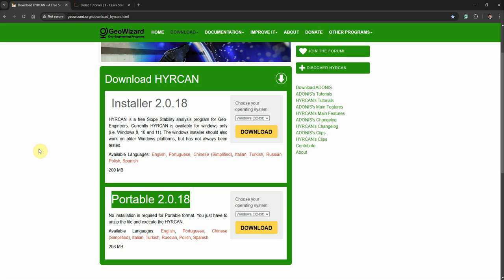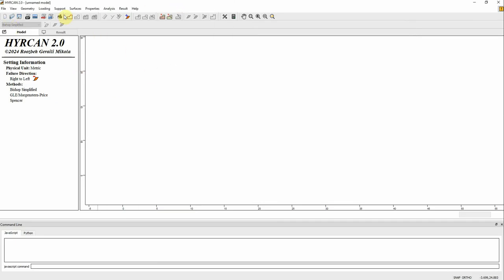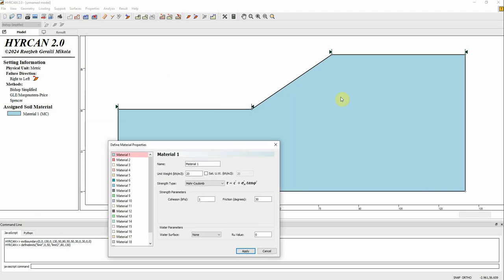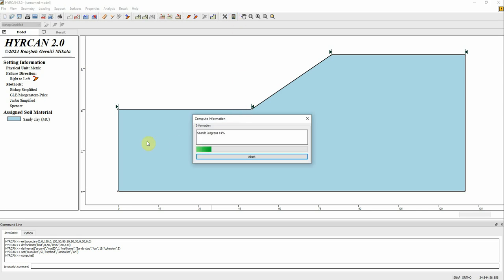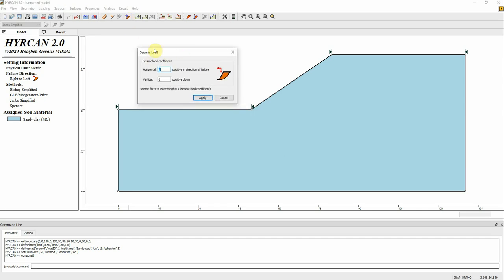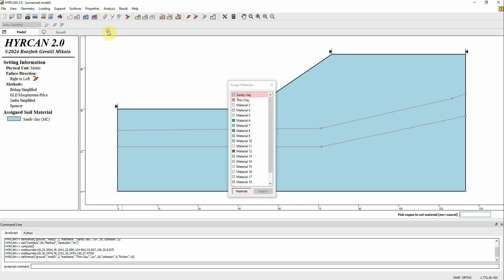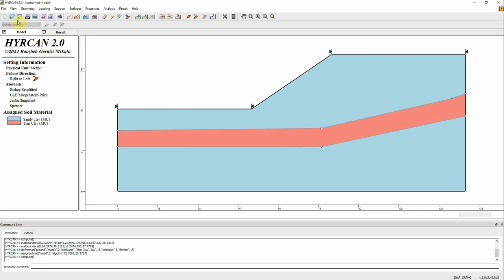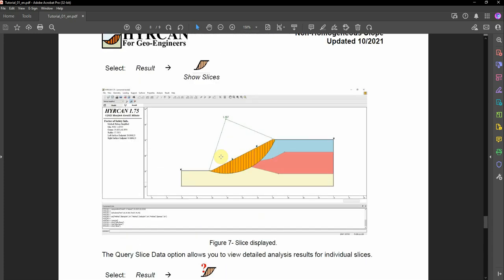HYRCAN - FREE 2D LEA software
HYRCAN is a 2D slope stability program for evaluating the safety factor or probability of failure, of circular failure surfaces in soil or rock slopes. HYRCAN is simple to use, and yet complex models can be created and analyzed quickly and easily. External loading, groundwater and support can all be modeled in a variety of ways.